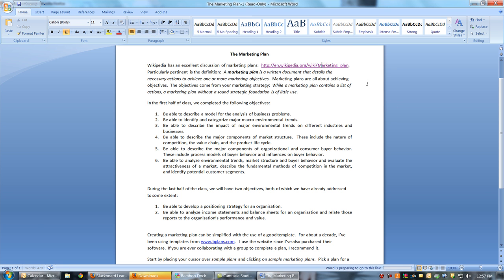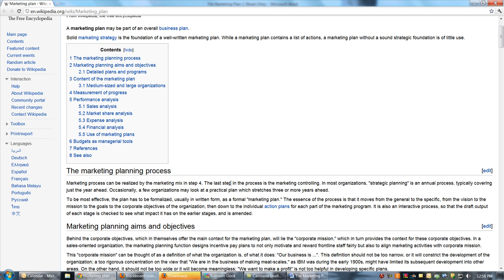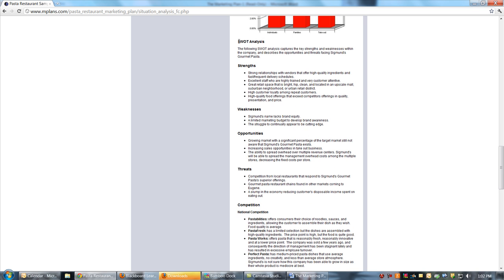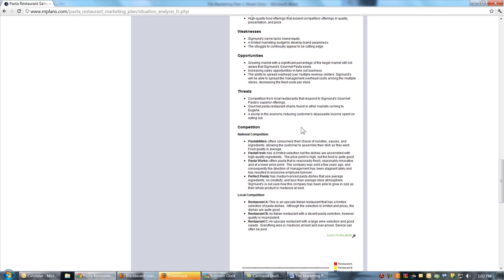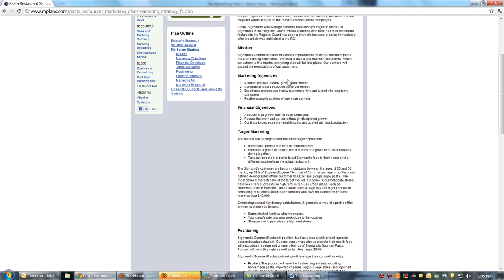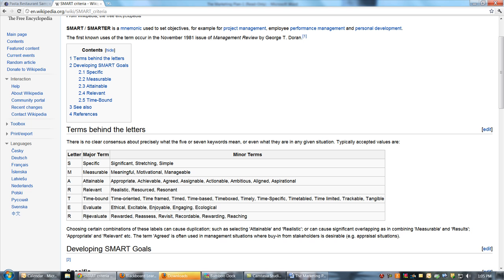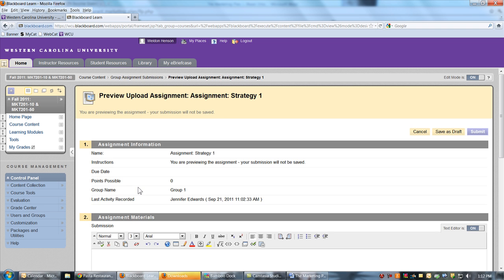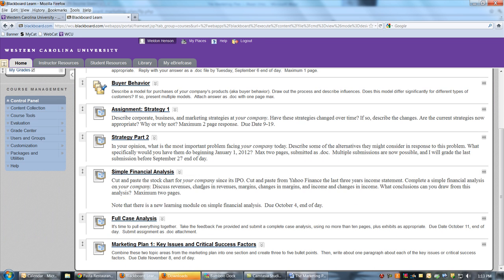Marketing Plan Review